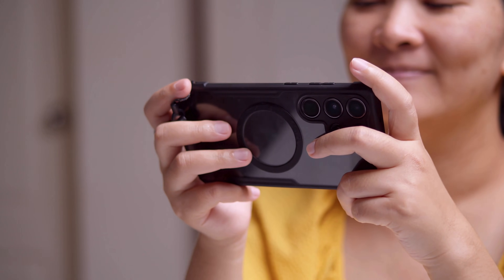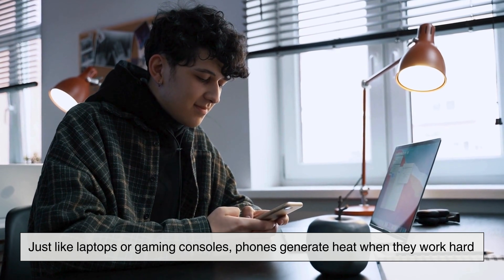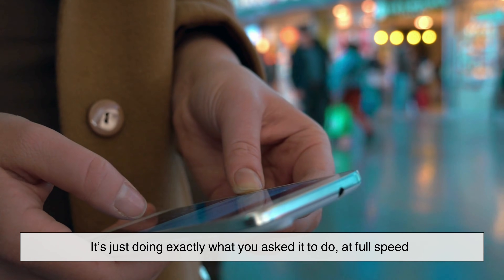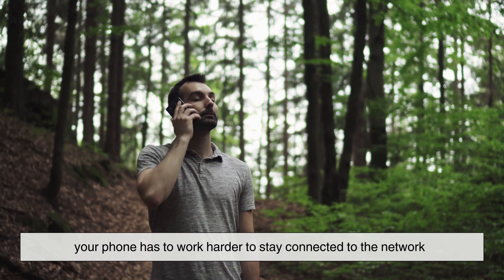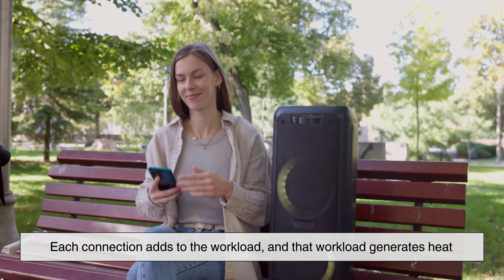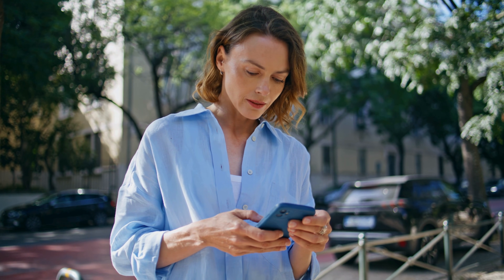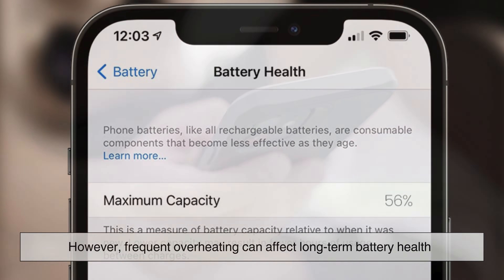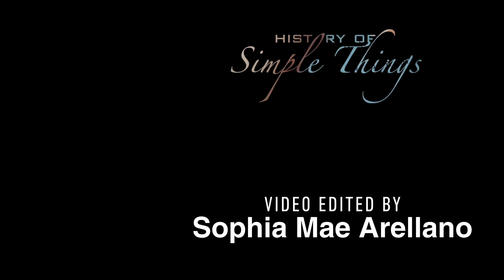Why Do Phones Heat Up? [ID2219]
Have you ever picked up your phone and noticed it feels unusually warm—or even hot—after watching videos, gaming, or charging? You’re not alone. In this episode of History of Simple Things, we break down why smartphones heat up, what’s happening inside that slim glass body, and whether it’s something you should actually worry about.

From powerful processors and lithium-ion batteries to weak signal areas and phone design, we explore the everyday science behind phone heating in a simple, easy-to-understand way. By the end of this video, you’ll know when phone heat is normal—and when it’s a sign to give your device a break.

Timestamps
00:03 – Why phones suddenly feel warm
00:50 – Smartphones are tiny computers
01:22 – The processor and heat generation
02:21 – Why charging makes phones hotter
03:16 – Poor signal and connection struggles
04:08 – Background apps and software issues
04:37 – System updates and temporary heating
05:03 – Phone design and lack of cooling fans
05:34 – Sunlight, hot weather, and environments
06:03 – Phone cases and trapped heat
06:23 – Is phone heating dangerous?
07:07 – Final thoughts: when heat is normal